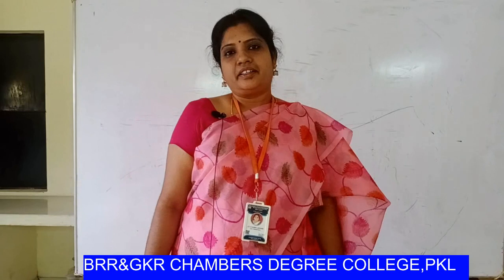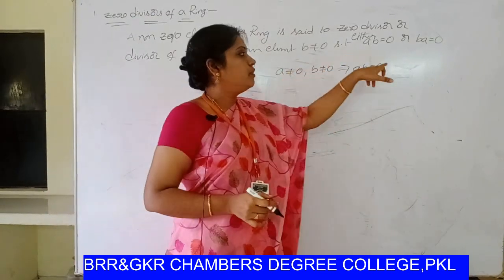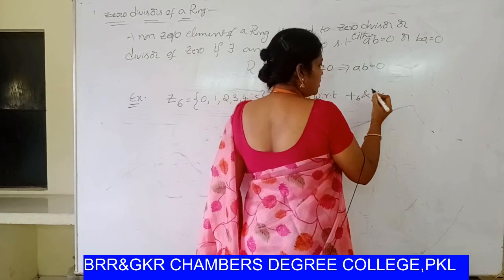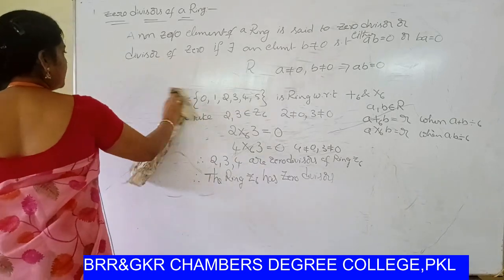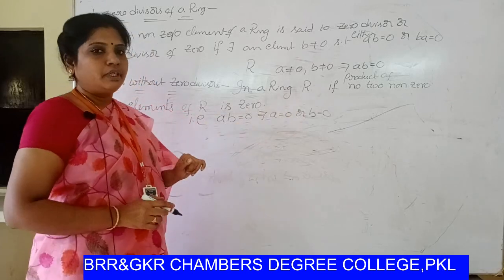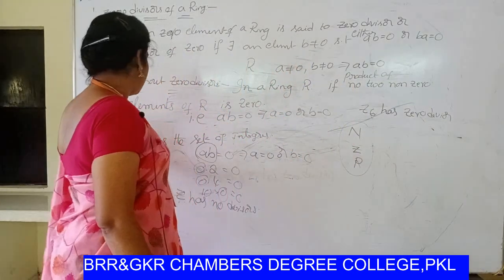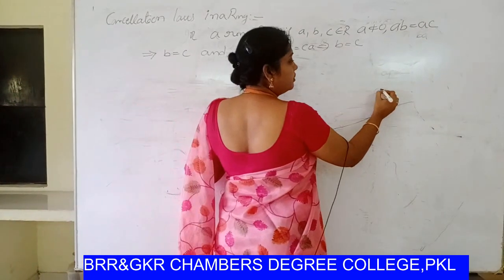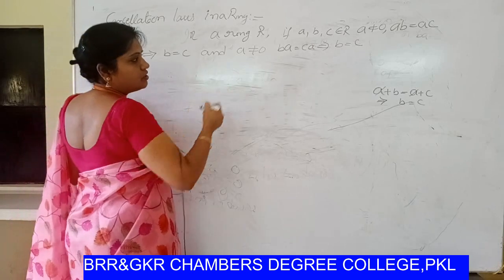RING THEORY AND VECTOR CALCULUS (V SEMESTER) SESSION 3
RING THEORY AND VECTOR CALCULUS, DEGREE MATHEMATICS CLASSES, AKNU (III B.SC) MATHEMATICS CLASSES, DEGREE  ONLINE CLASSES, DEGREE MATHEMATICS ONLINE CLASSES, FINAL YEAR DEGREE ONLINE CLASSES, RING THEORY, MODERN ALGEBRA, ABSTRACT ALGEBRA, RINGS, DEFINITION OF A RING, BINARY OPERATION, ALGEBRAIC STRUCTURE, EXAMPLES OF RING.